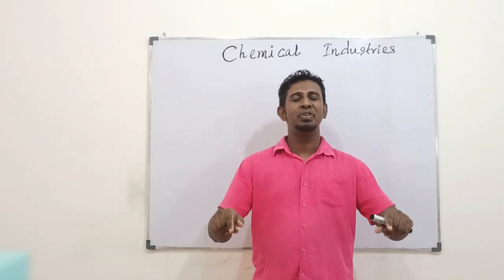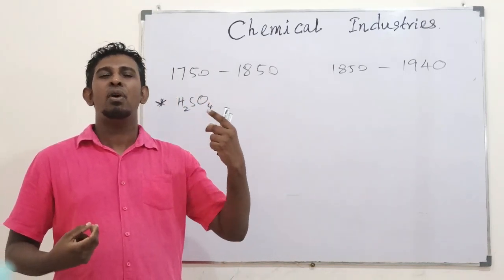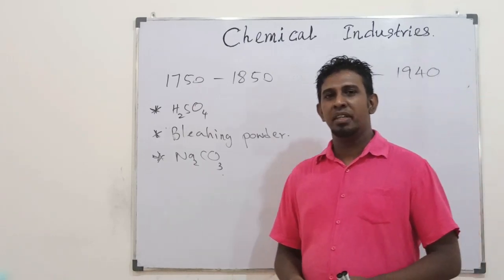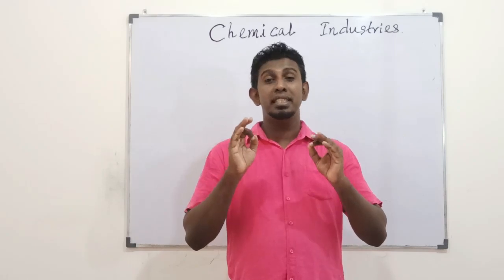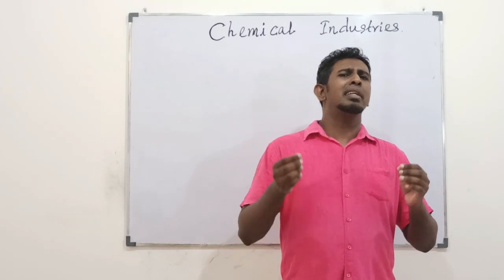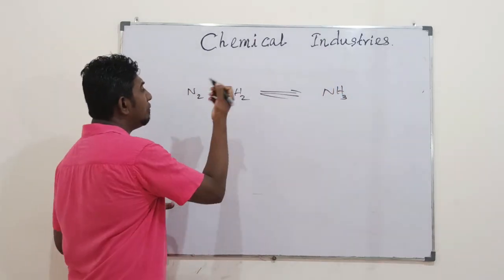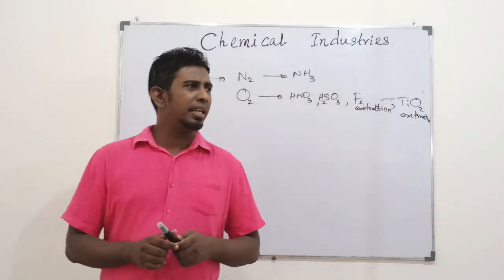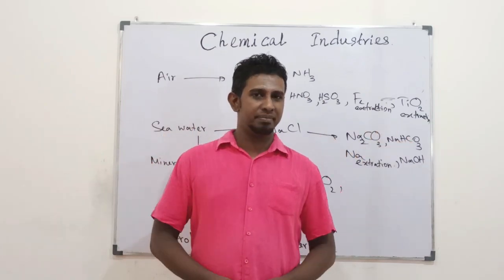Introduction to Industrial Chemistry - Industrial Chemistry - lesson 1 - Unit 14 - (video # 132)